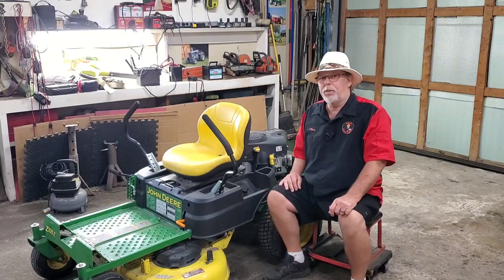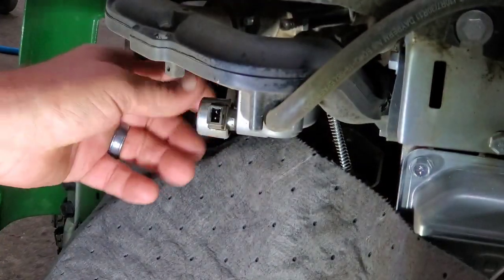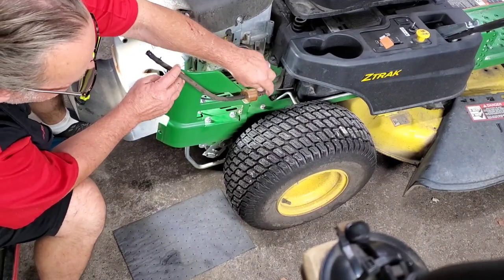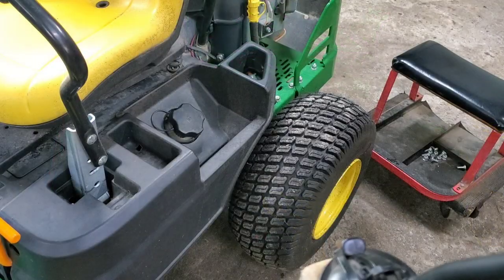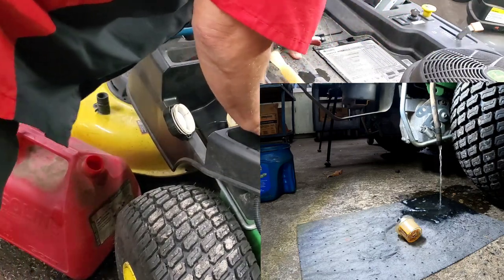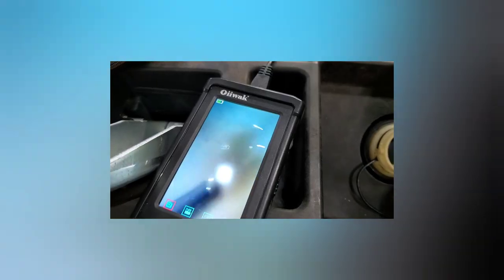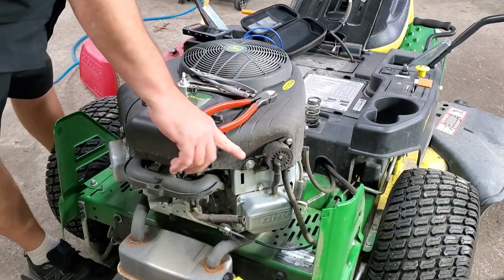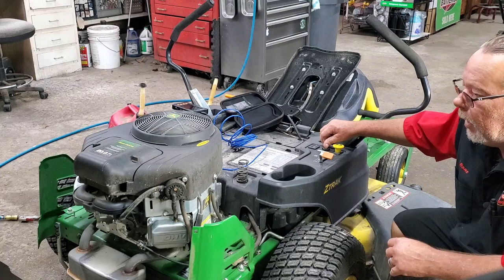John Deere Z335E Zero Turn Left In Rain No Start Clean Fuel Tank, Lines and Drain Carburetor Bowl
This video will show how to flush out your fuel system if contaminated with water or dirt.
This repair works on riding mowers, zero turns, brands like. Cub Cadet John Deere MTD AYP Husqvarna Poulan Pro Murray Troy Bilt Craftsman Honda Toro Snapper and many more.